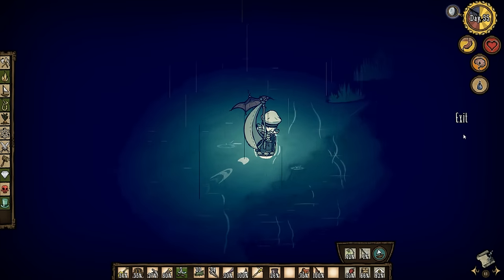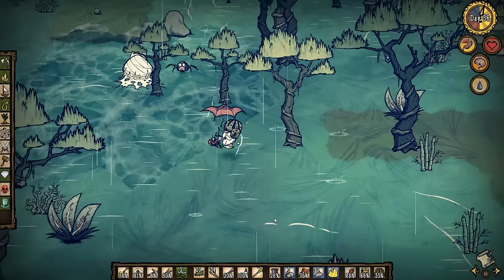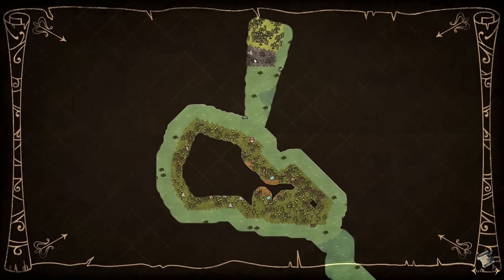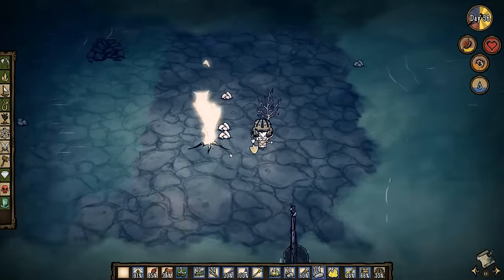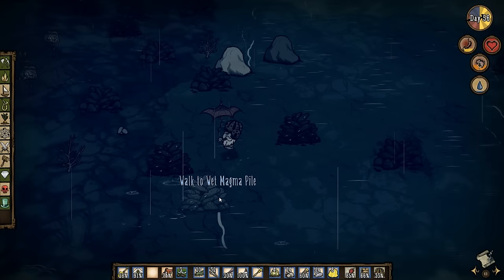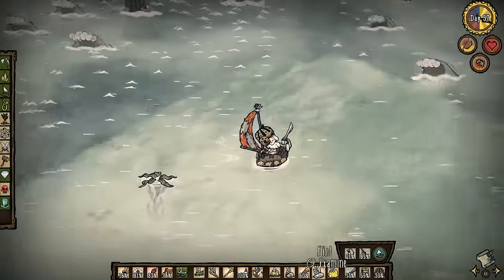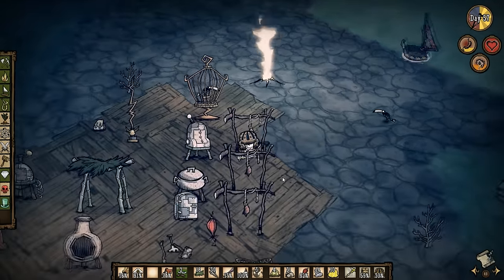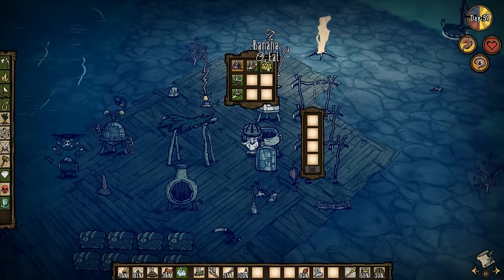Don't Starve Shipwrecked Woodlegs #13 - Flint & Fightmares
Release the Quacken! Update

Sail to adventure through the treacherous seas of Don't Starve: Shipwrecked! With new playable characters, biomes, creatures and seasonal effects; Wilson embarks on a sea-bound journey of exploration, adaptation and of course, starvation.